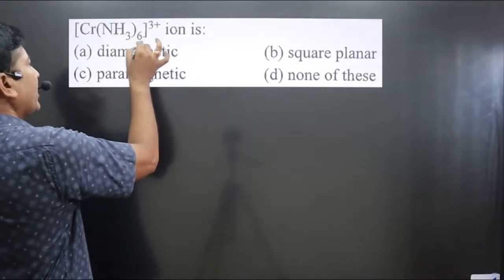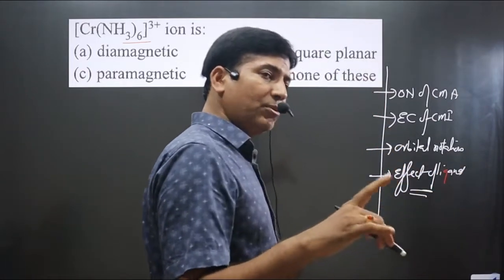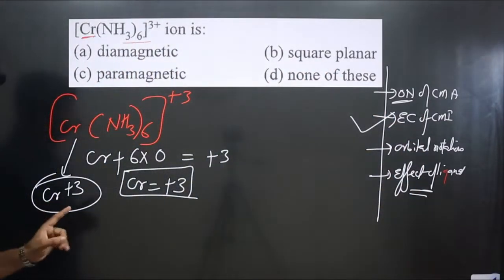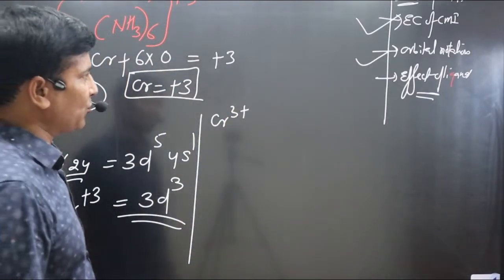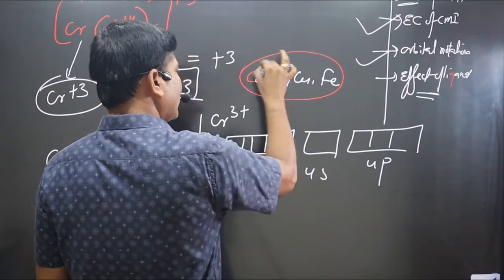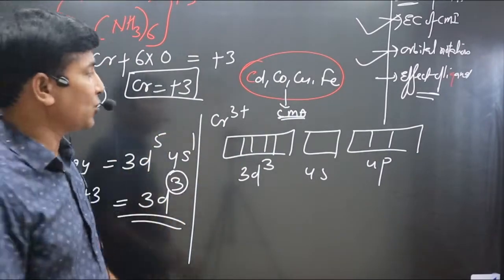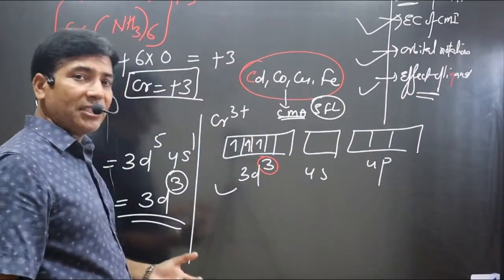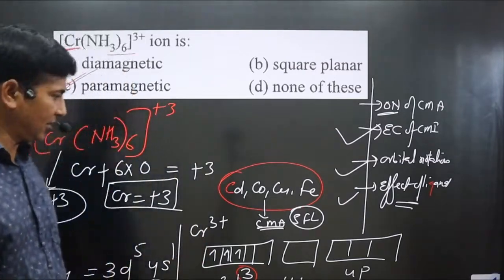[Cr(NH3)6]3+ ion is diamagnetic, paramagnetic | Coordination Master Series | Valence Bond Theory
[Cr(NH3)6]3+ ion is
Diamagnetic, paramagnetic, square planar, none